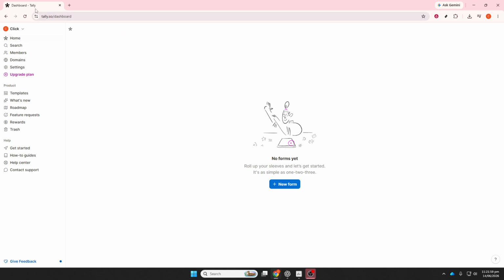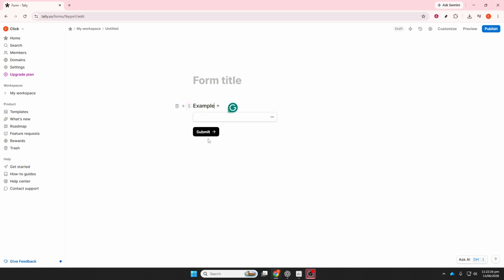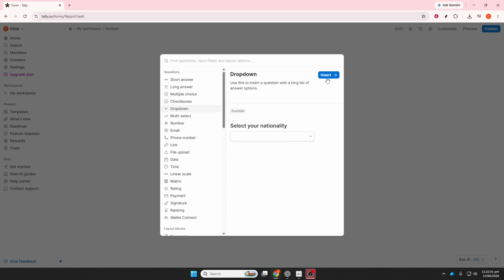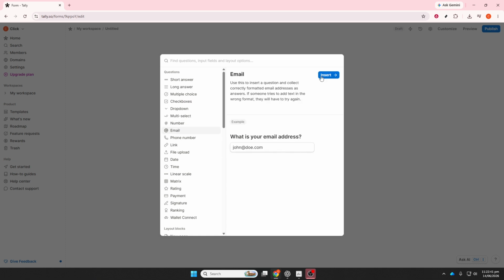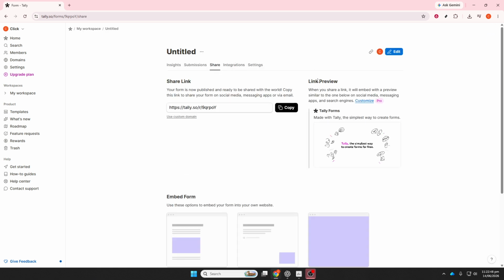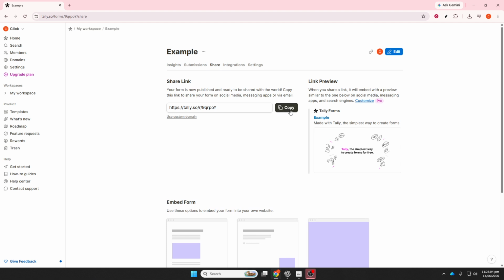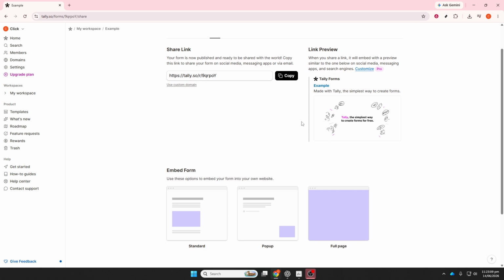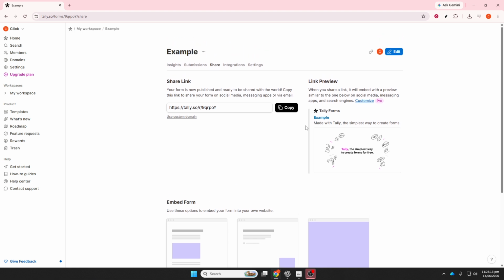How To Make A Quiz With Tally.so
🎯 Want to create an interactive quiz with Tally.so? In this step-by-step tutorial, you'll learn how to make a quiz with Tally.so, including how to add questions, assign scores, calculate results, and create engaging experiences for your audience.

Tally.so makes it easy to build quizzes for lead generation, education, assessments, personality tests, customer feedback, employee training, and more—all without any coding skills.

✅ In this video, you'll learn:
• How to create a quiz in Tally.so
• How to add multiple-choice and custom questions
• How to assign points and calculate scores
• How to use conditional logic for quiz paths
• How to display personalized results
• How to collect and analyze quiz responses
• Best practices for creating engaging quizzes

Whether you're a teacher, coach, marketer, consultant, recruiter, content creator, or business owner, quizzes can help you engage your audience, generate leads, and gather valuable insights.

📊 Use Tally.so to create knowledge tests, personality quizzes, assessments, lead qualification forms, customer surveys, and interactive experiences that drive engagement.

🚀 By the end of this tutorial, you'll know exactly how to build a professional quiz in Tally.so from start to finish.